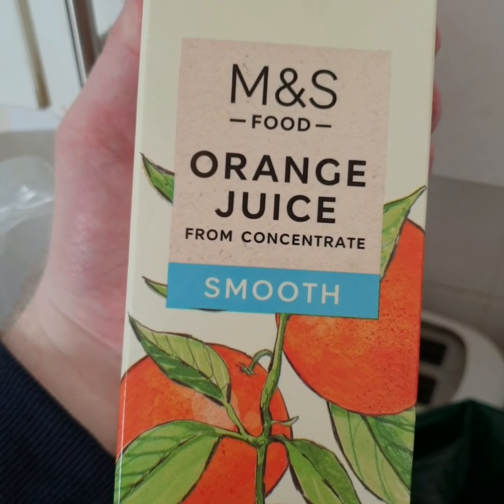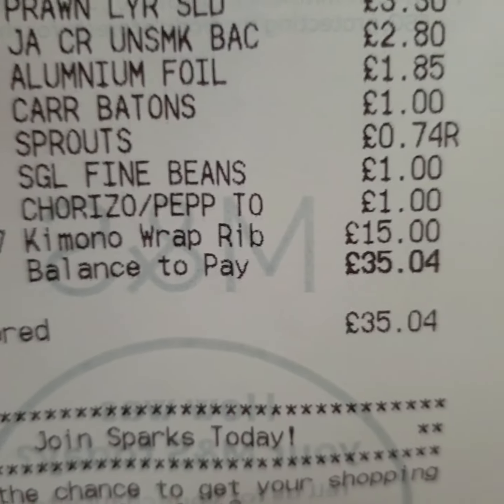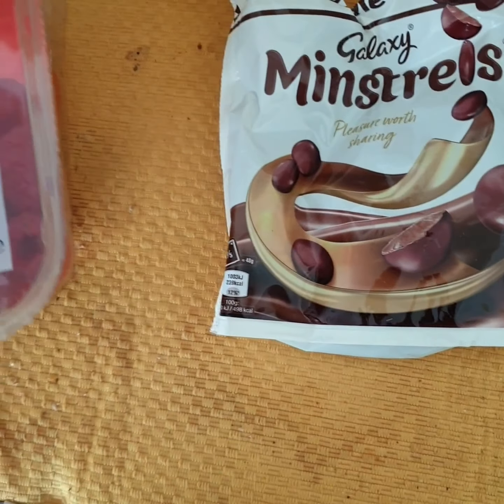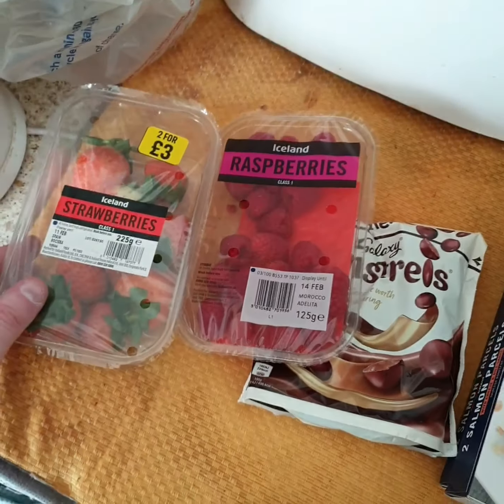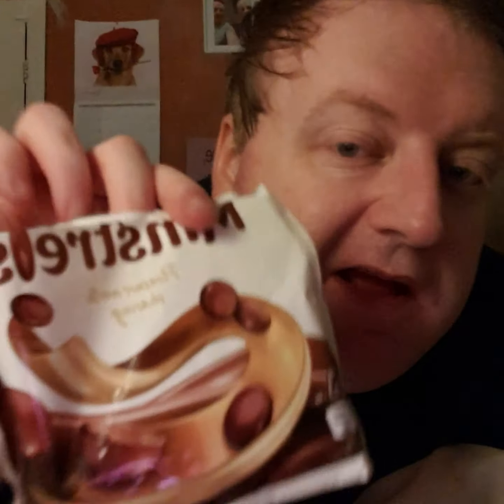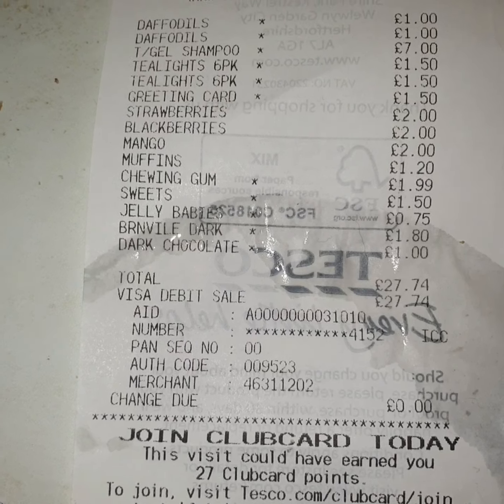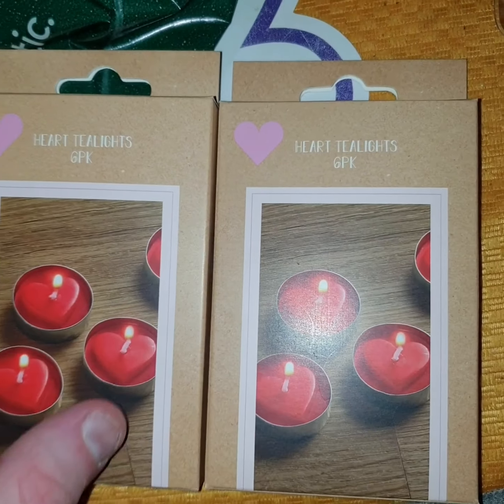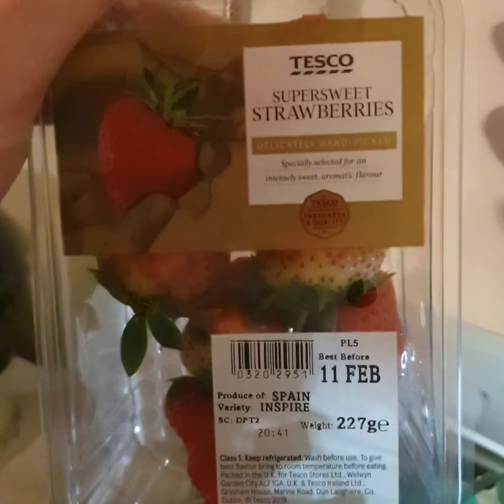M&S, SAVERS, TESCO & ICELAND Shopping Haul, walk With Me, Me Mum & the cats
please check 0ut my friend channel her voice is truly Amazing 👏